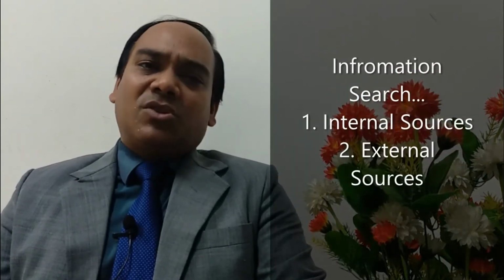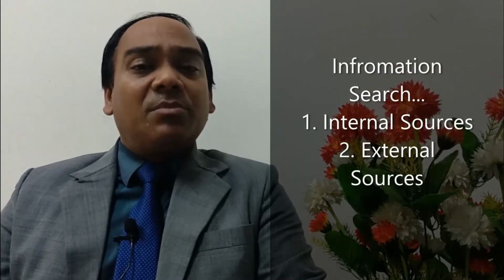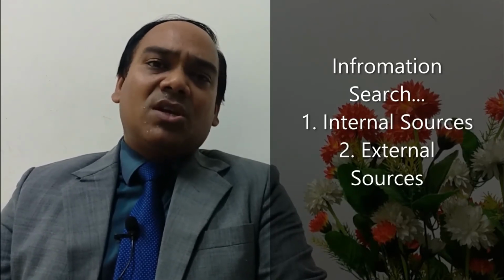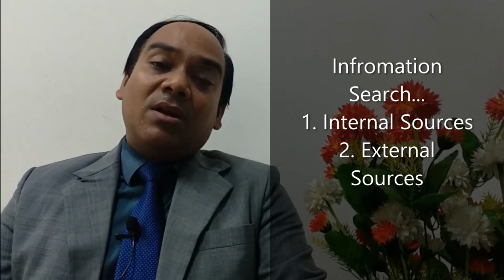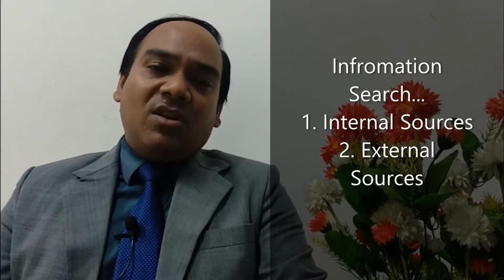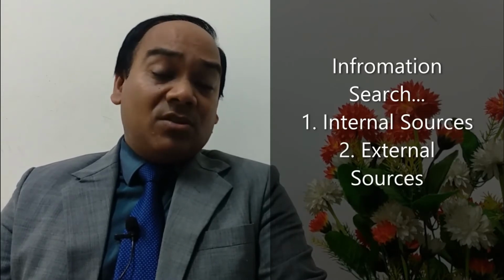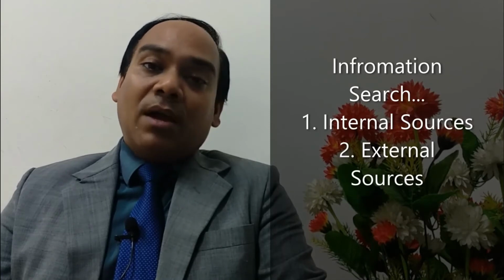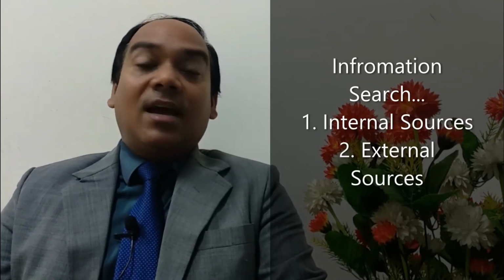Consumer Decision Making Process: How Consumers Buy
After watching this video you will understand the five steps of consumer decision making process.